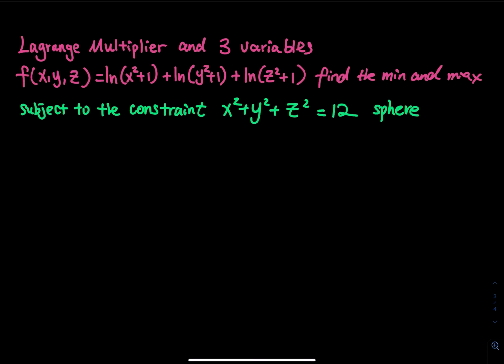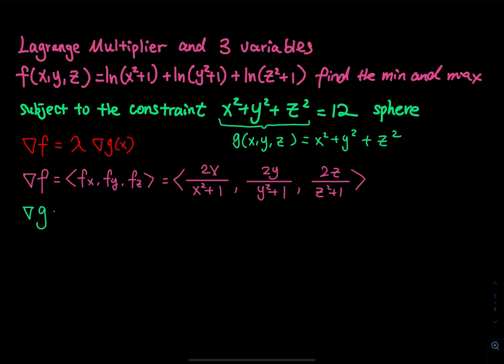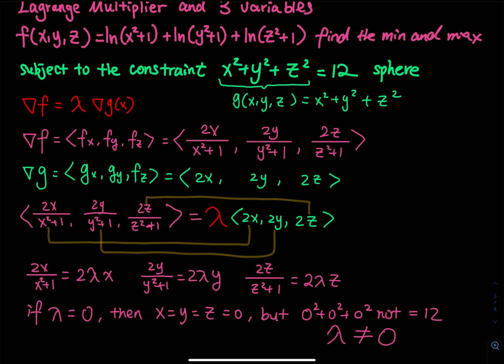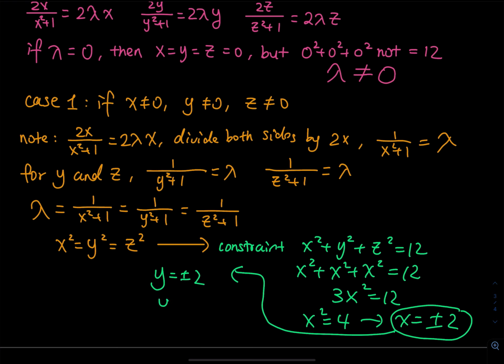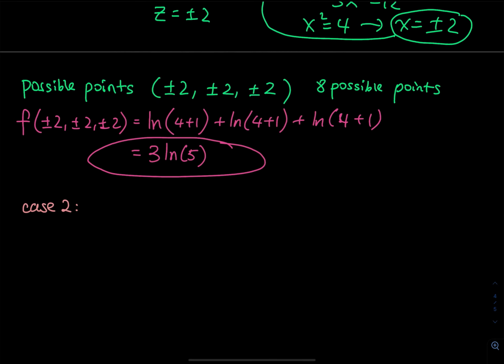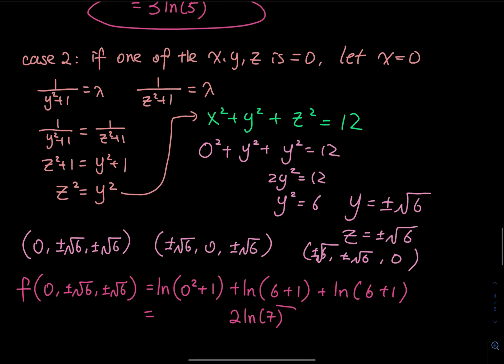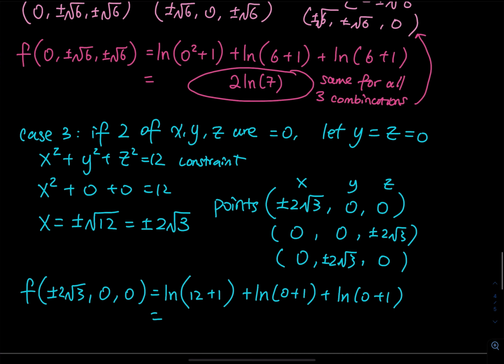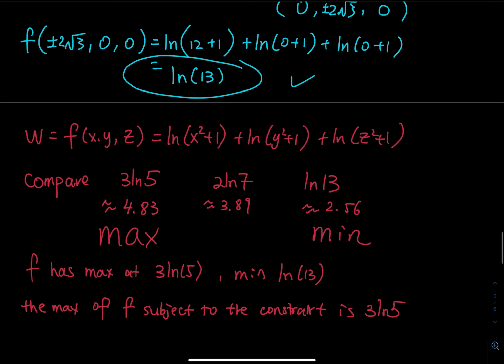14 8: Lagrange Multiplier - 3 Variables and 1 Constraint | Calculus